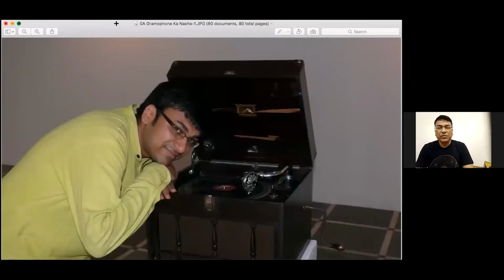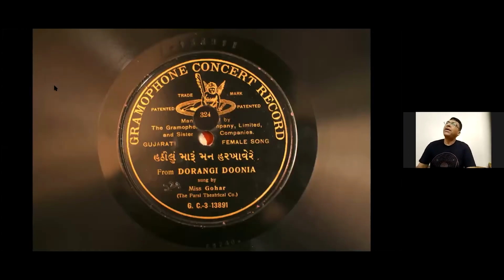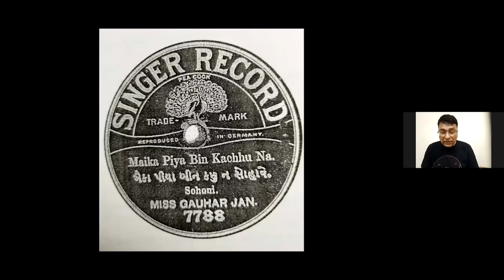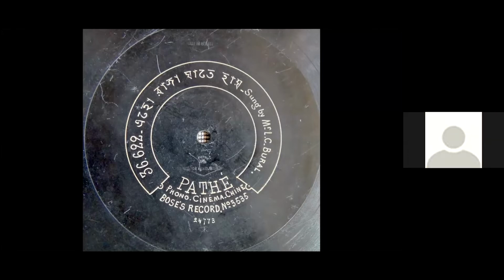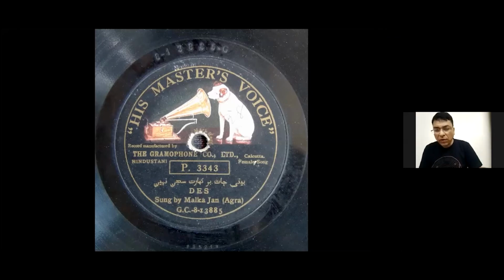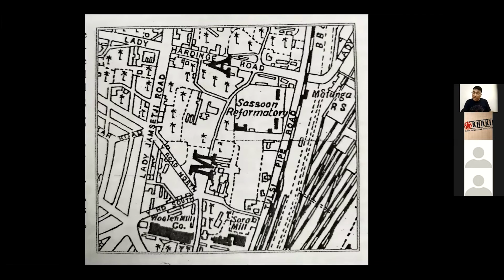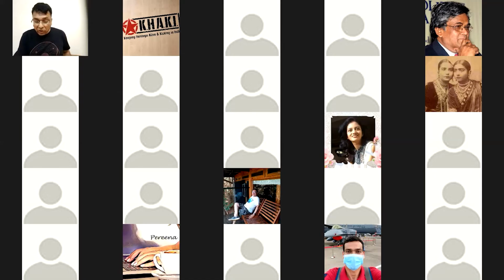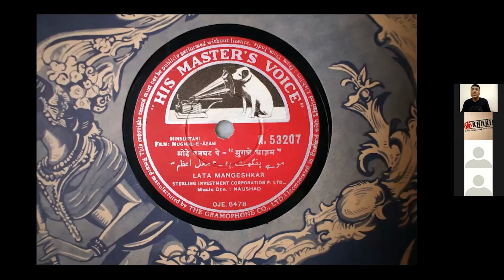Online Talk 33: 78RPM - Mumbai’s Gramophone Trail by Kushal Gopalka | Khaki Lab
78RPM - Mumbai’s Gramophone Trail by Kushal Gopalka

Conducted on 12th August 2020

Mumbai’s Kalbadevi area was once a hotbed of music-making activities where manufacturers of 78 rpm disc records thrived, going back all the way to 1905! The area today though bears no tell-tale signs of this forgotten art and outdated technology. On our Online Talk 78RPM, musicologist Kushal Gopalka takes us on an illustrated talk-through traversing the areas of old Bombay, silently echoing the sounds of gramophone record-making activities. Come to crank up memories of old Ustads and Baijis, all captured on the grooves of revolving discs.

About the speaker:
Kushal Gopalka is a music lover, musicologist and archivist who has written extensively on Indian music. He has also made documentary films as well as curated exhibitions on the subject. He resides in Mumbai, and regularly makes researched musical presentations in India and abroad.

Khaki Lab had started a series of online talks during the COVID-19 lockdown. Instead of TalkTheWalk, a series of talks which were held at the KHAKI Lab, we were conducting talks on ZOOM, the digital platform.